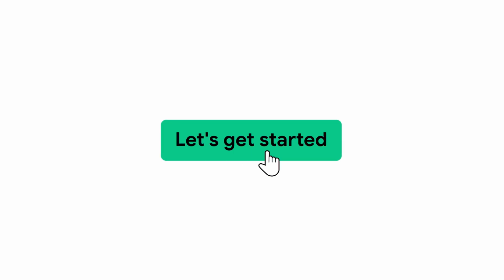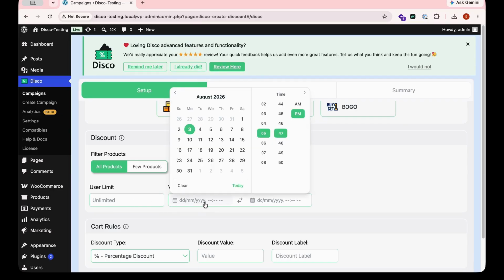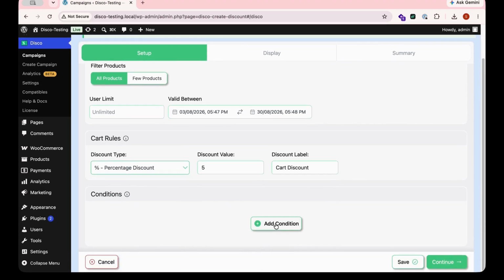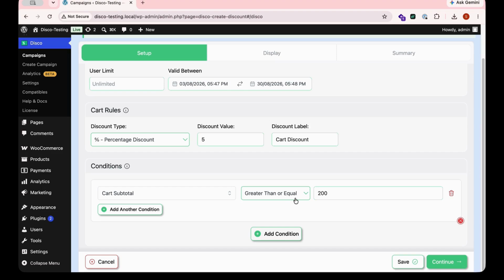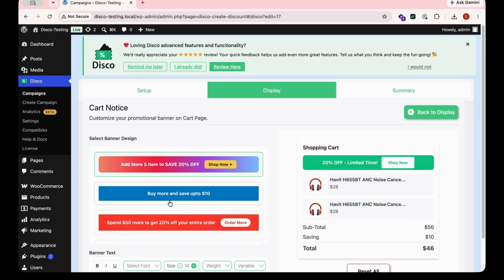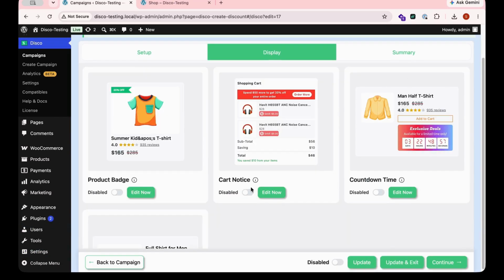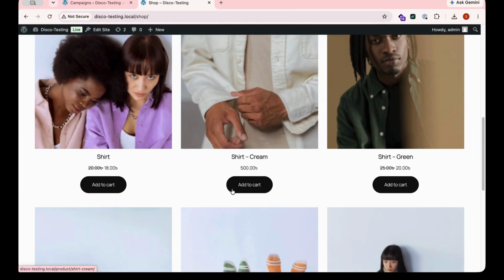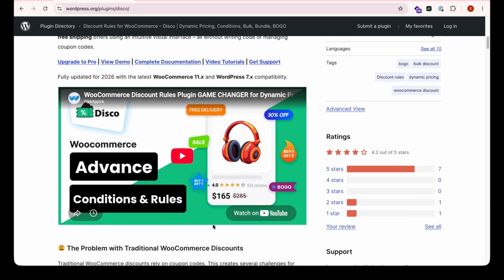Increase Sales with 'Spend More, Save More' | WooCommerce Plugin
Reward your WooCommerce customers for spending more — this "Spend More, Save More" tutorial shows you how, using the Disco plugin, no coding needed.

We walk through the full setup inside the Disco dashboard: choosing a cart-based discount intent, setting product scope, defining the discount type and value, and configuring the exact condition that triggers the offer. By the end, the campaign is live and tested on a real store.

🔹 Create a "Spend More, Save More" WooCommerce discount
🔹 Set discounts based on cart subtotal
🔹 Apply conditions like cart subtotal, product quantity, and items in cart
🔹 Add a customizable cart notice banner
🔹 Increase average order value (AOV) and reduce cart abandonment
🔹 Build advanced WooCommerce discounts without custom coding

Perfect for WooCommerce store owners who want to increase AOV, encourage larger purchases, and run smarter promotional campaigns.

⏱️ Time Stamps:
0:00 Boosting WooCommerce Average Order Value
0:48 Configuring Campaign Logic and Conditions
3:14 Designing Engaging Cart Notifications
4:56 Verifying Your Promotion in Real-Time